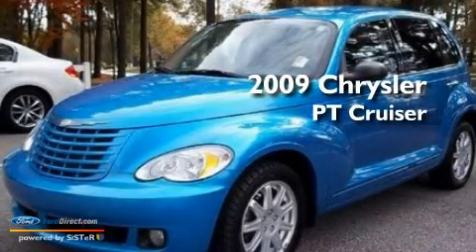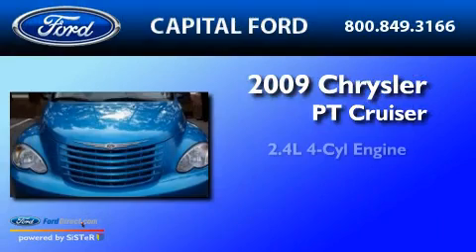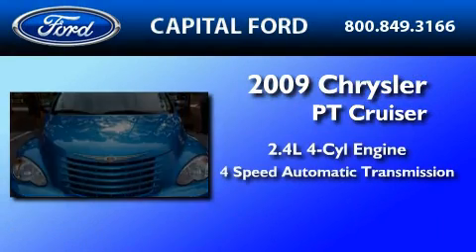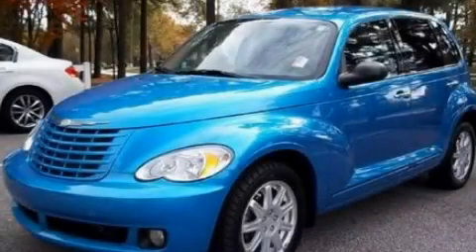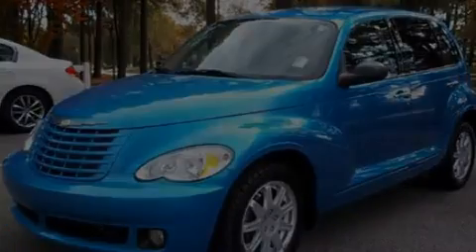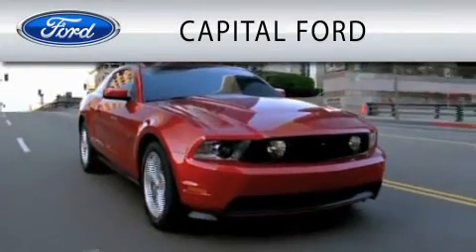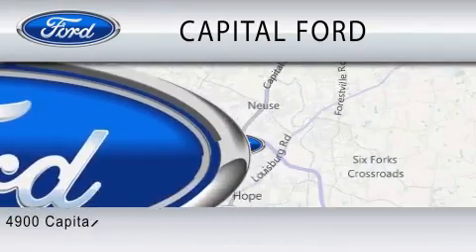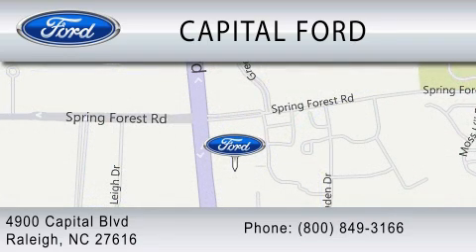2009 CHRYSLER PT CRUISER NC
Year : 2009

 Make : CHRYSLER

 Model : PT CRUISER

 Engine : 2.4L I4

 Trans . : AUTO 4SPD

 Exterior : SURF BLUE PEARL

 Miles : 41,961

 4900 Capital Blvd.

 2009 CHRYSLER PT CRUISER  NC